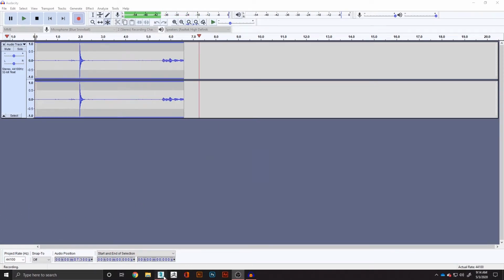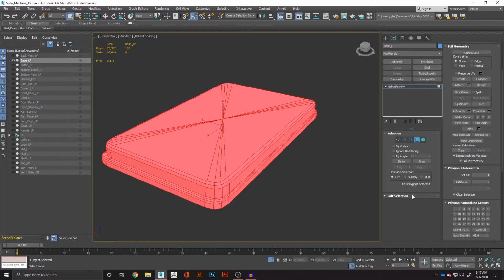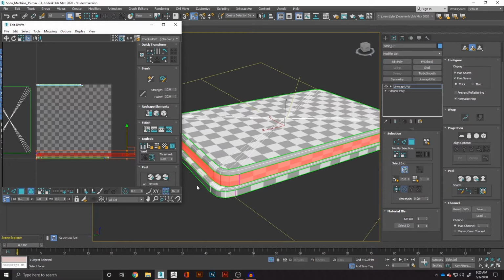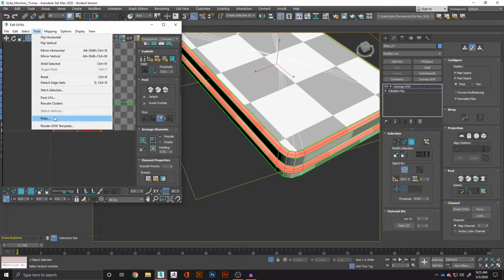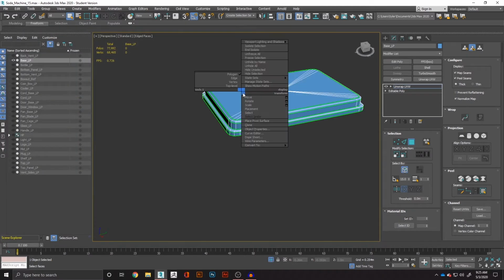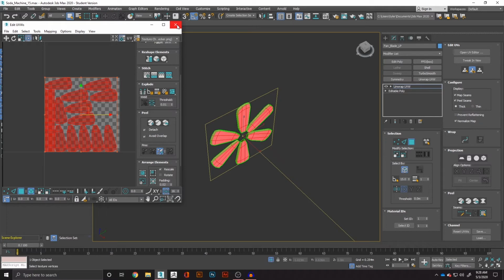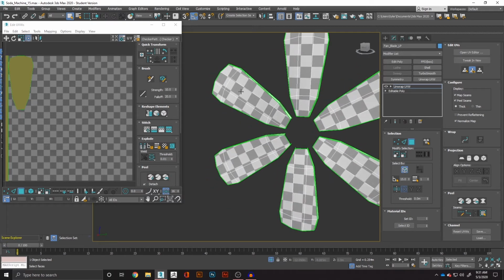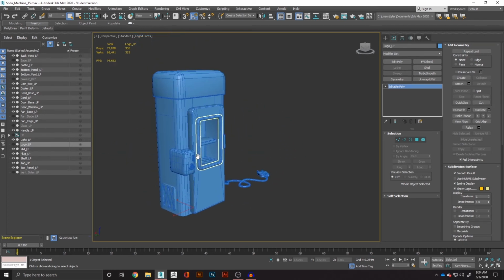15 UV Unwrap